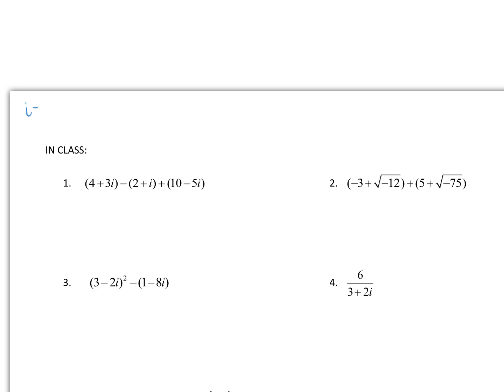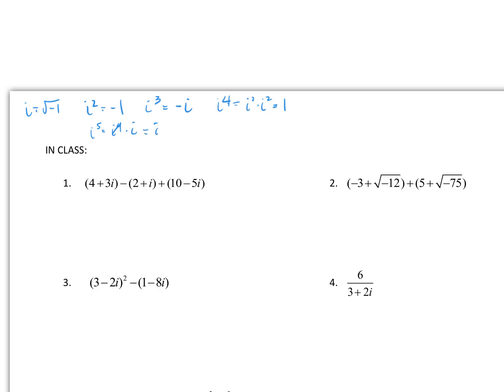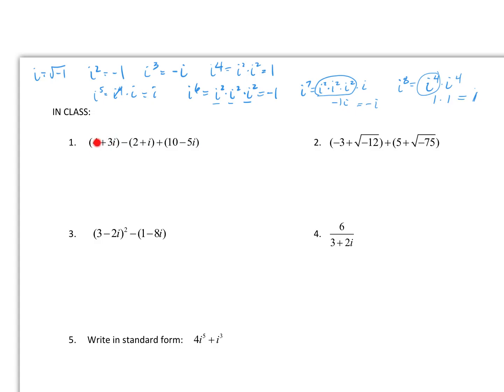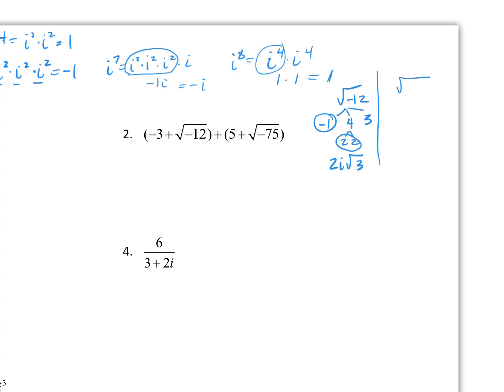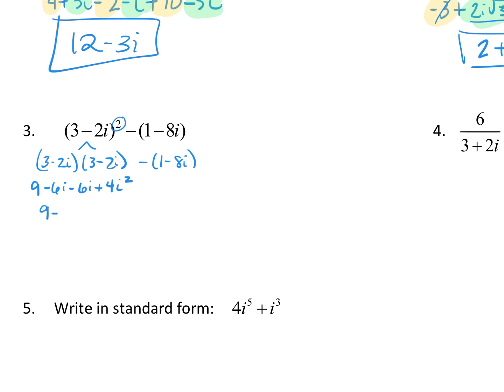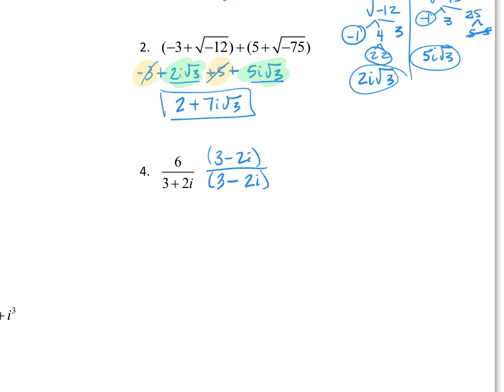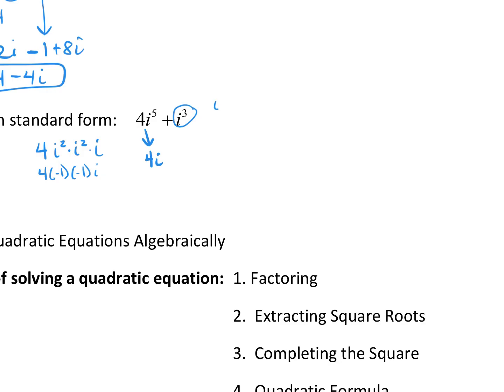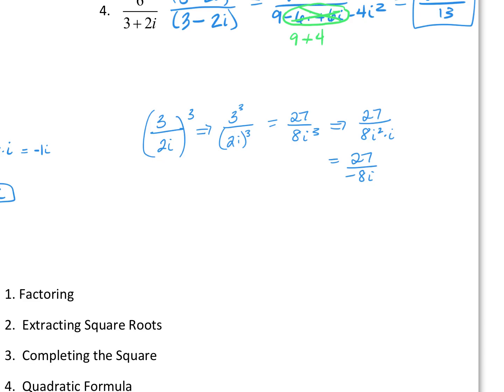Unit 2.1 In Class Notes